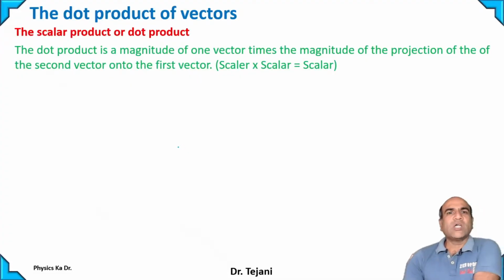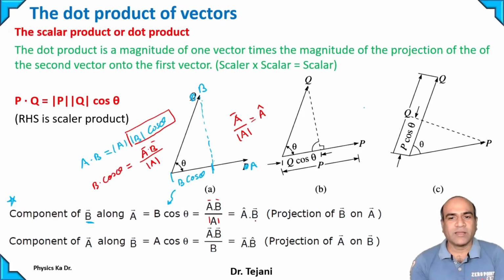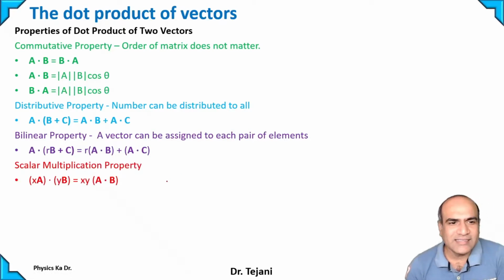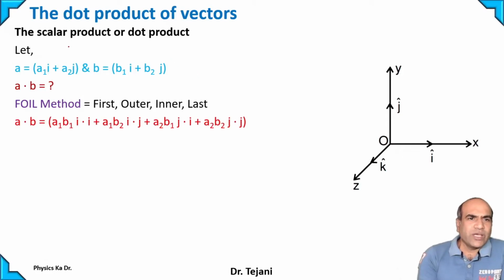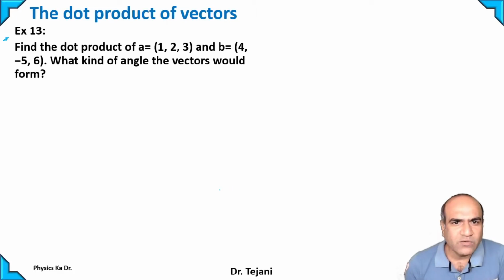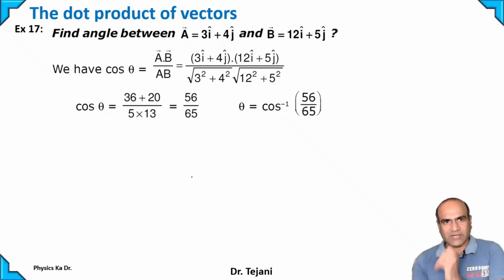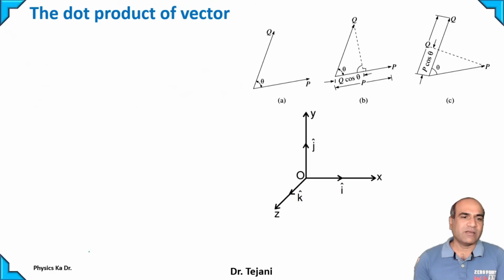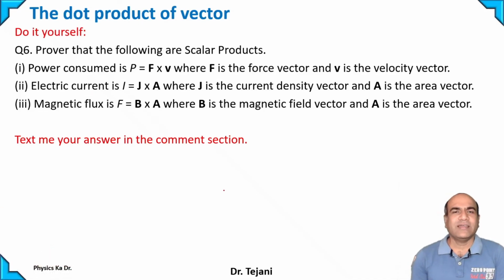05 Physics 11: Vector | The dot product of vectors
Session 05: Vector
The dot product of vectors
Properties of Dot Product of Two Vectors
Commutative Property
Distributive Property
Bilinear Property
Scalar Multiplication Property
Parallel Property
Orthogonal Property

Timestamps:-
0:00 Introduction

Let's make free education for all.